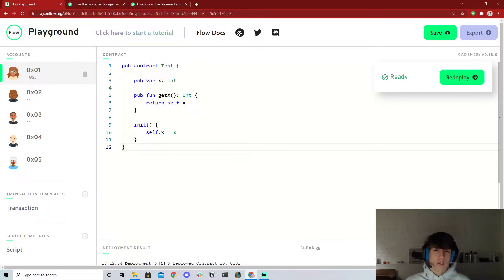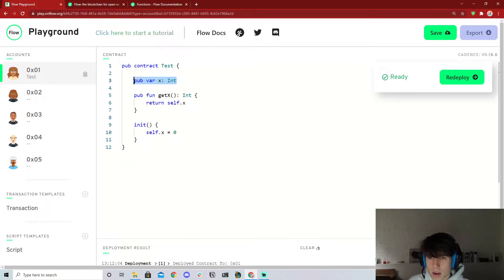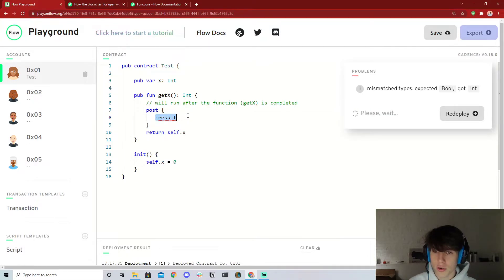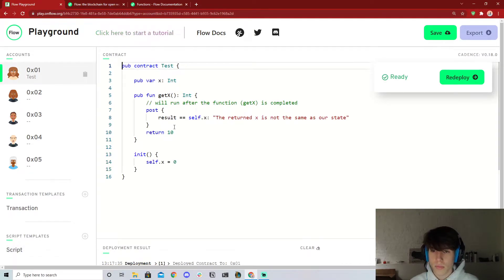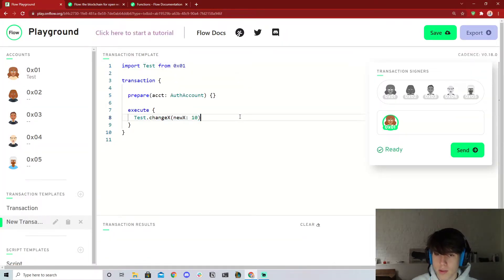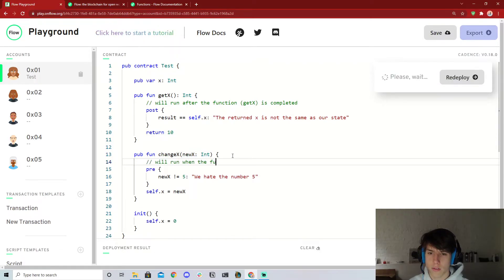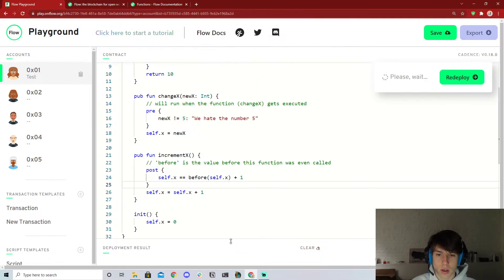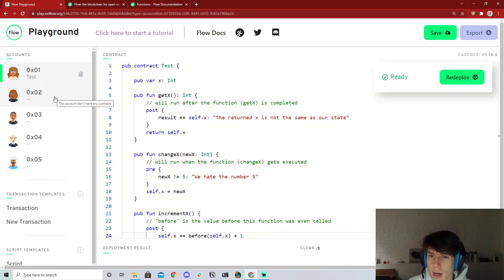Learn Cadence (Part 14) - Pre/Post Conditions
In this video we cover pre conditions and post conditions in Cadence, for functions and for resource interfaces. In the next video you will also see why pre/post conditions are so important for Contract interfaces as well :)

💚 I founded the first DAO on the Flow Blockchain. Come join us!